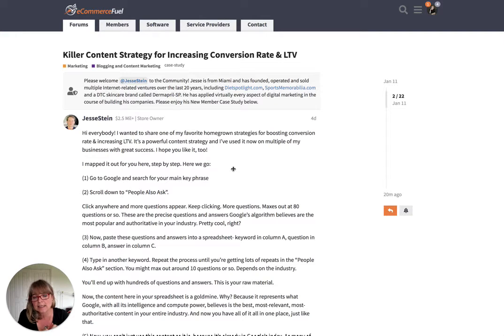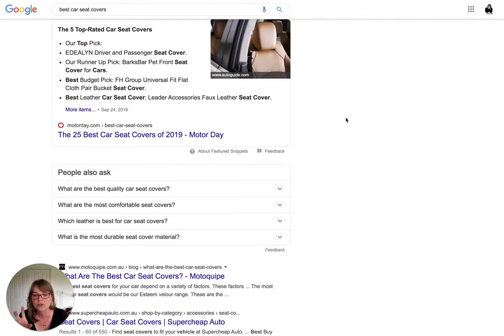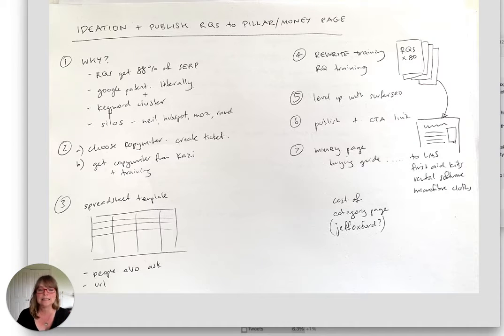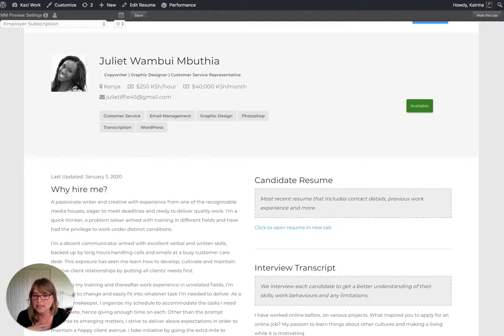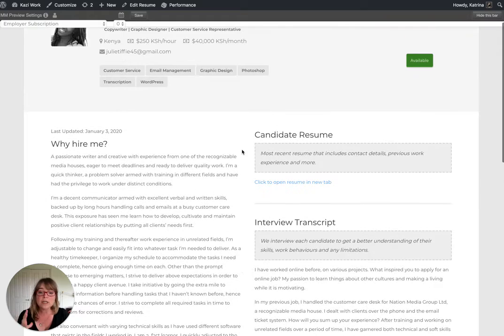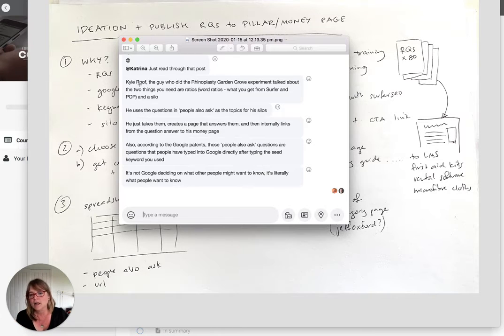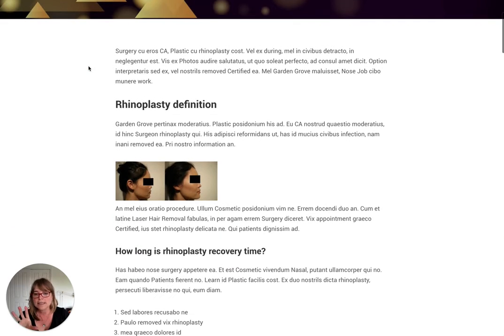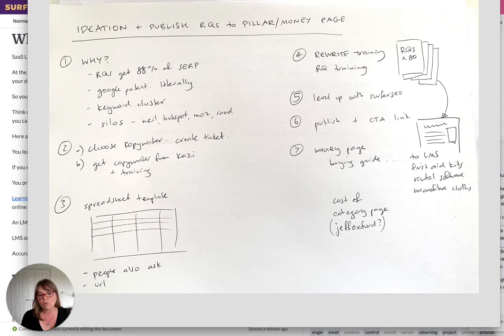Process for creating topic cluster for People Also Ask SERP ranking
I always consider learning fresh ideas from other content marketers as GOLD. Although, a lot of content marketers are already using this strategy but learning the process STEP by STEP is simply the best way to go.

In this video, I will show you how I execute the marketing strategies I learned - how I break the plan into chunks and how a simple plan written on a piece of paper help you get things more organize.

We create custom content – at scale – for online marketers, CMOs, CROs, Growth Hackers, PPC & Social Media Agencies, SEOs, SaaS and You. For your sales funnels, pillar posts, buying guides, email sequences, organic traffic, guest posts, content upgrades, social channels and more.

I welcome your comments and questions. It's always good to connect.